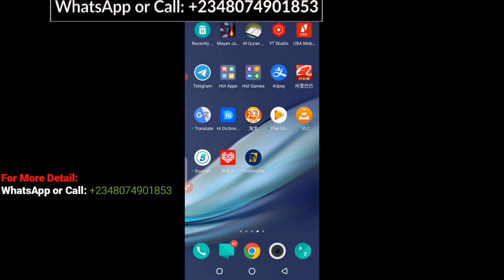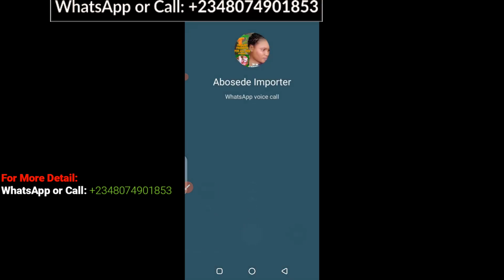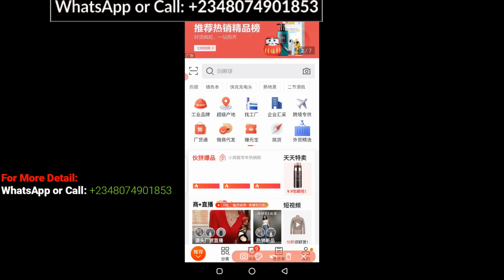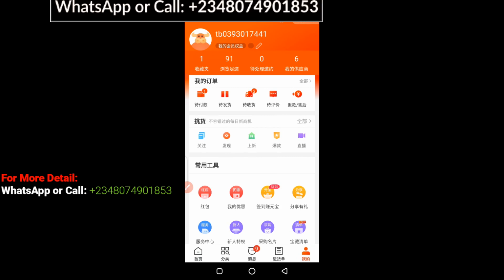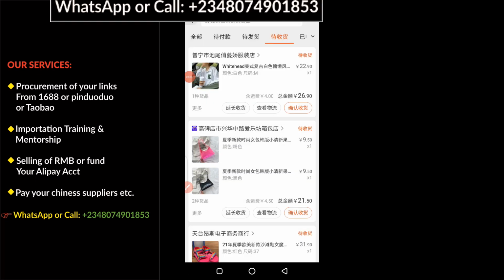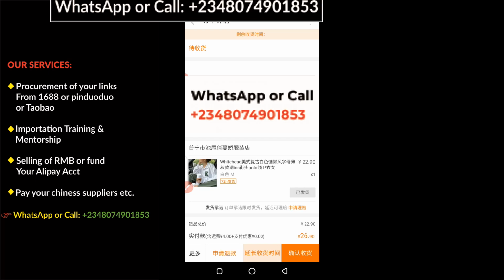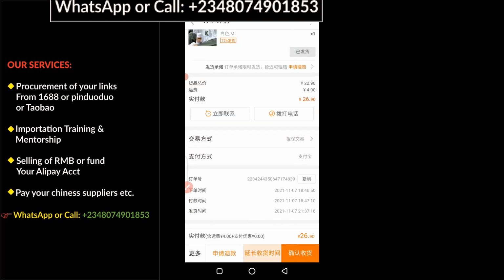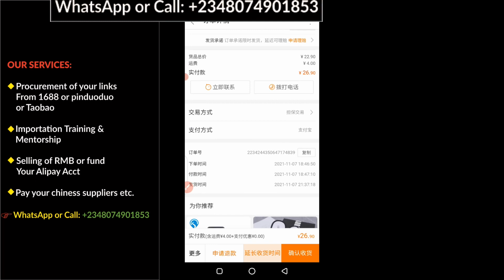1688App Tutorial how to know your order number on 1688App